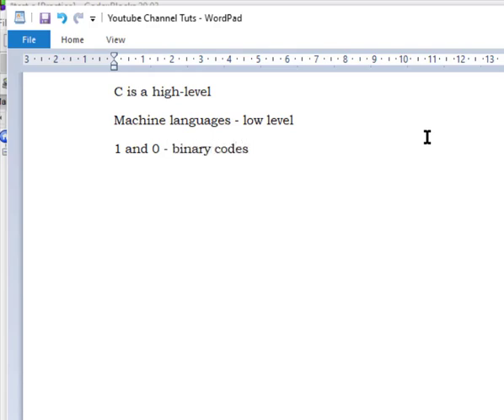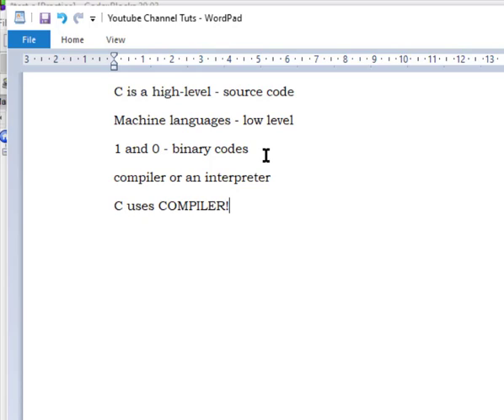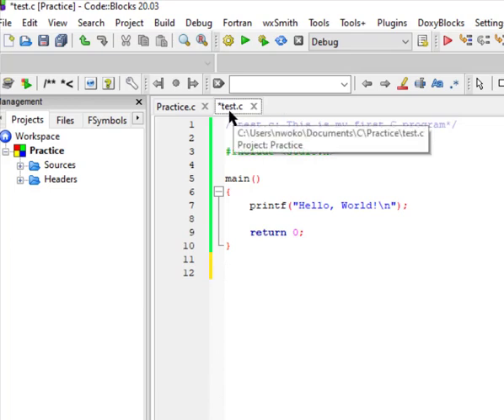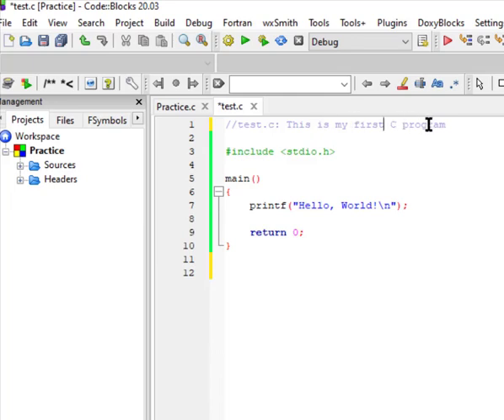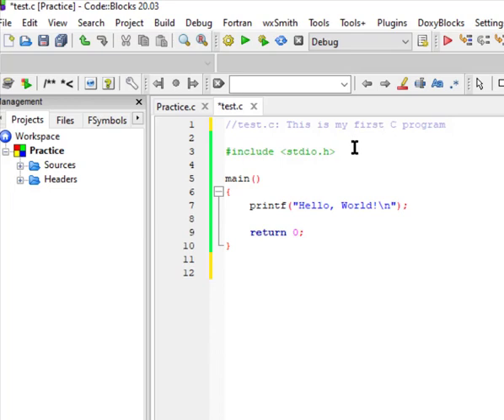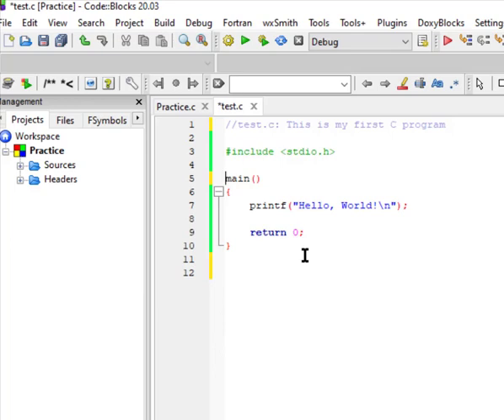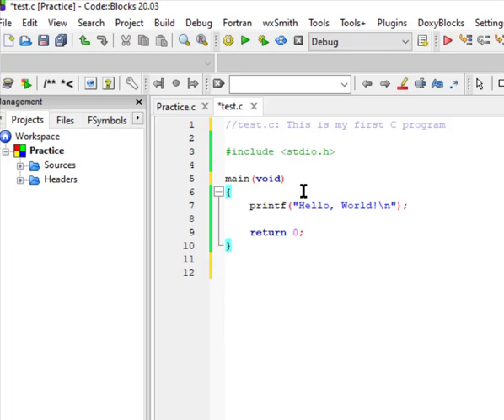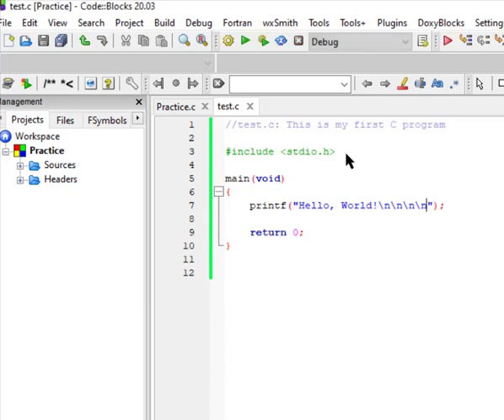Introduction to C Programming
The software used in the video is called CodeBlocks. The download link is pinned below, if your OS is running on Windows - just click on the first binary release option for Windows PC.

Or you can as well practice with an online C compiler